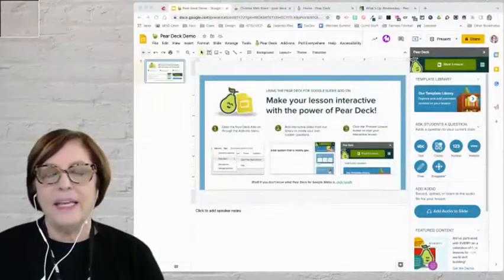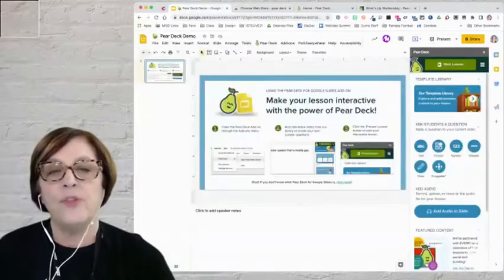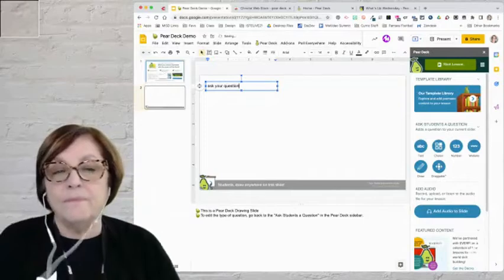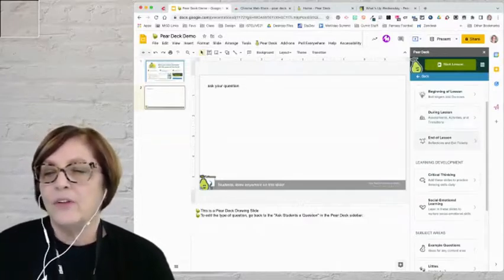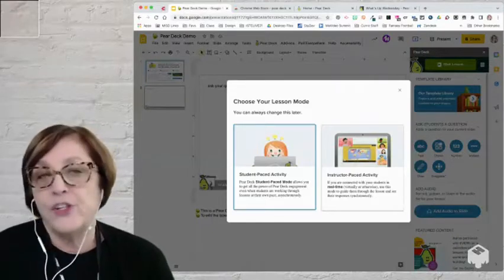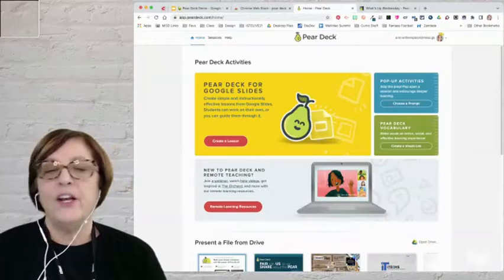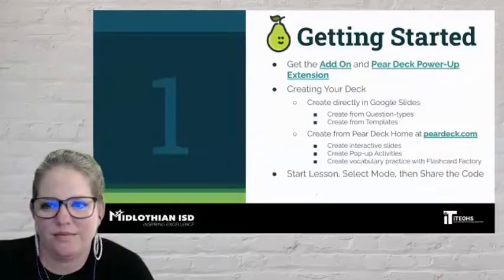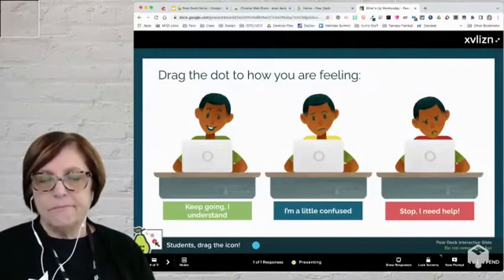Whats Up Wednesday - Pear Deck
In this "What's Up Wednesday" episode, the iTechS discuss the basics of getting around Pear Deck and highlight some of the Premium features.  They also offer a Pro Tip that can easily be implemented into any lesson.